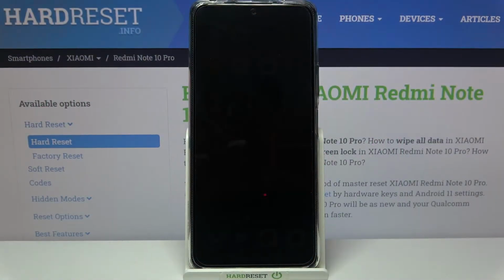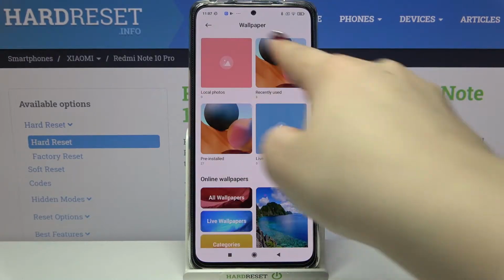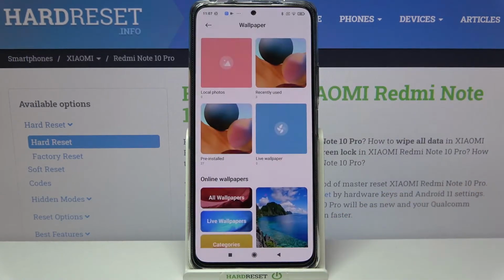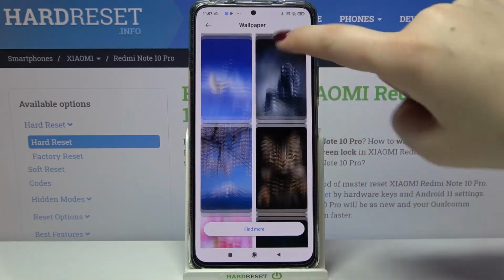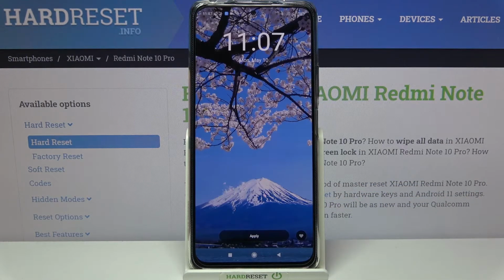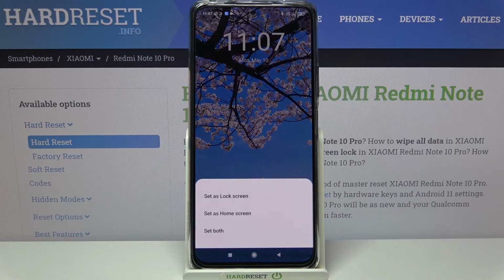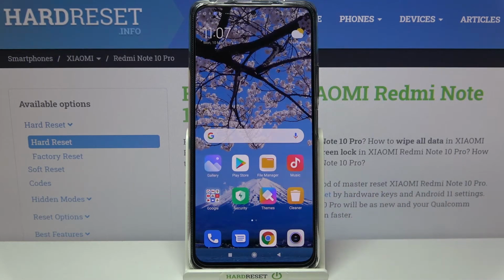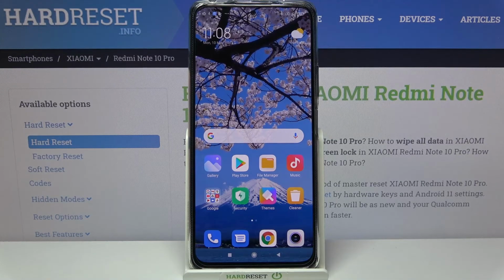How to Change Wallpaper in XIAOMI Redmi Note 10 Pro – Home Screen Update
Learn more info about XIAOMI Redmi Note 10 Pro:
Interested in how to smoothly update wallpaper in XIAOMI Redmi Note 10 Pro? Are you looking for a way to change wallpaper in XIAOMI Redmi Note 10 Pro? We would like to present the tutorial, where we teach you how to change wallpaper in XIAOMI Redmi Note 10 Pro. If you are looking for the best way to set up wallpaper in your Xiaomi device, stay with us to learn how to get access to the display settings and choose a new picture on the screen of XIAOMI Redmi Note 10 Pro. Let’s watch the attached tutorial and change the wallpaper in your Xiaomi smartphone without a couple of seconds. Visit our HardReset.info YT channel and get many useful tutorials for the XIAOMI Redmi Note 10 Pro.